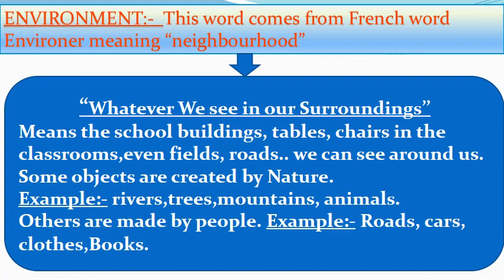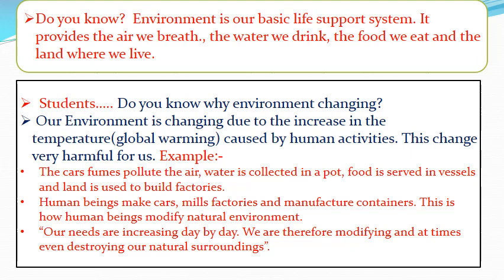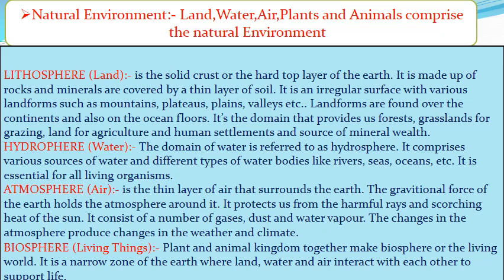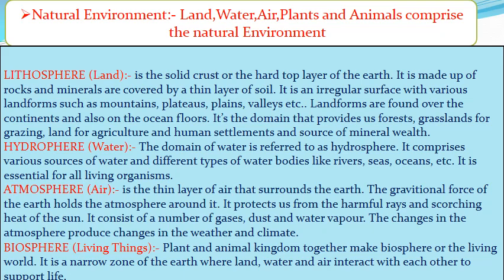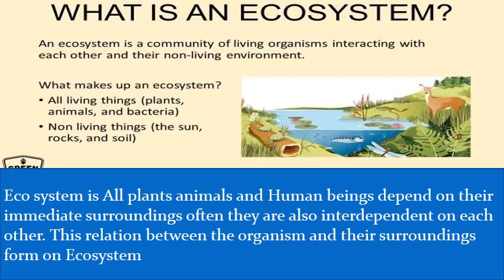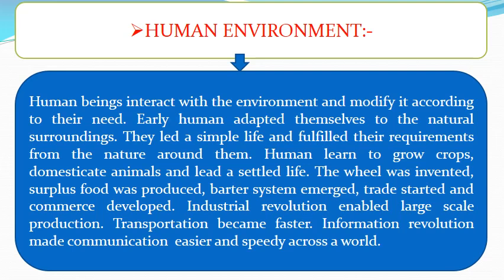Subject: Social Science Class:7 Chapter-1 Environment